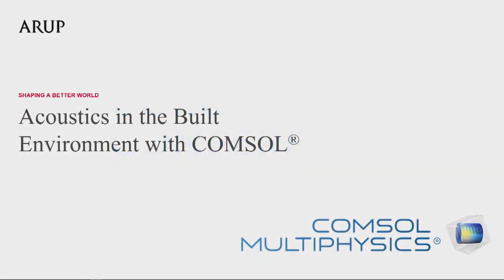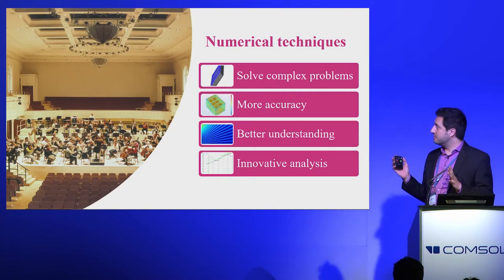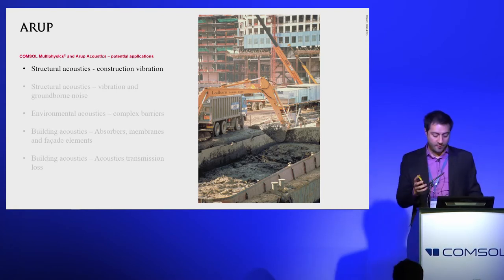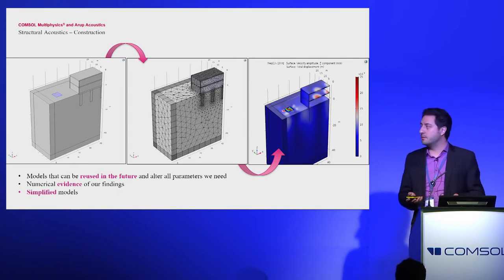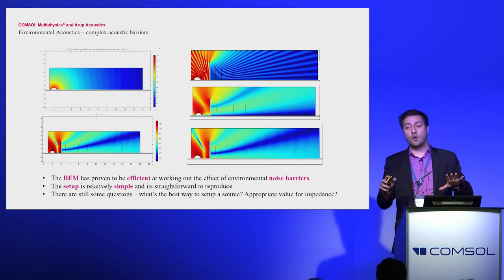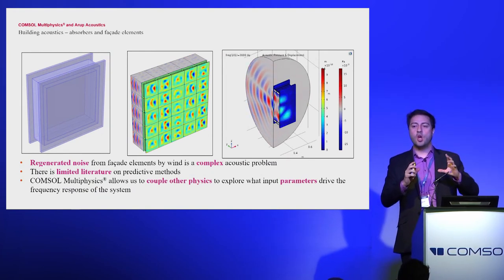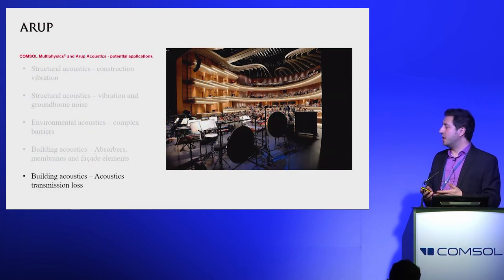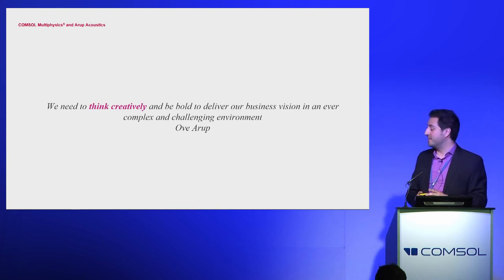César Bustos on Improving the Built Environment via Acoustics Modeling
Simulation can be used to make accurate predictions about noise transmission in the built environment. César Bustos of Arup shares how he makes effective predictions for noise transmission in building designs by using simulation in this keynote talk from the COMSOL Conference 2019 Cambridge.